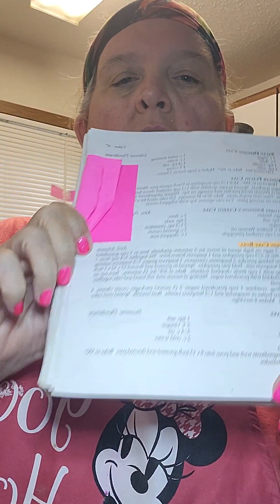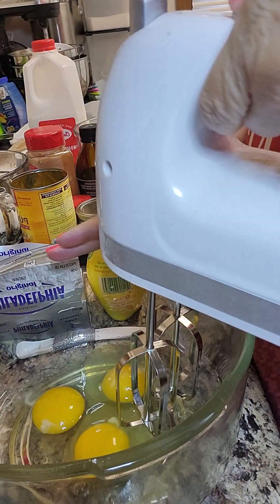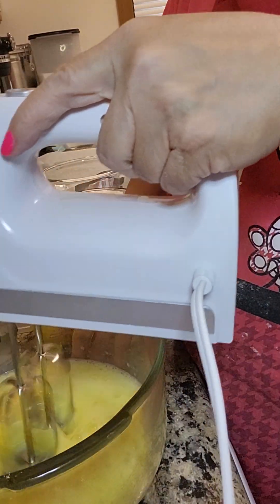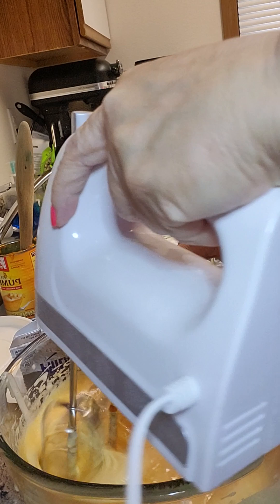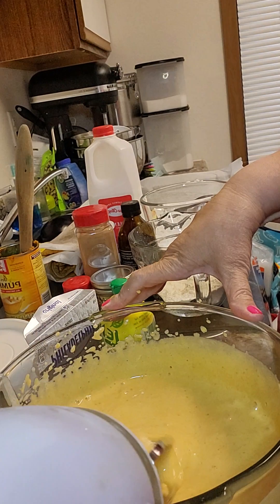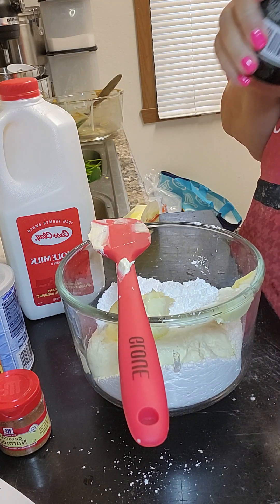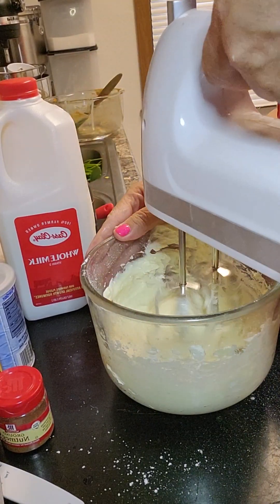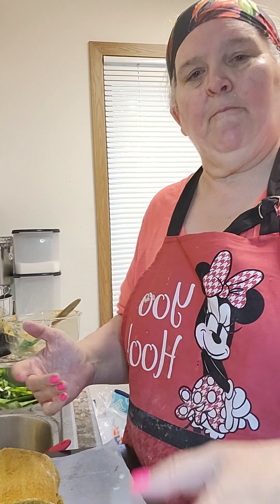Gina's Baking Time- Pumpkin Cake Roll